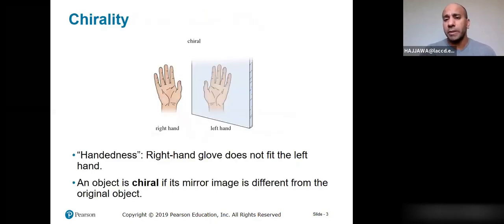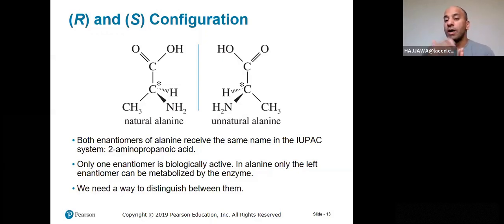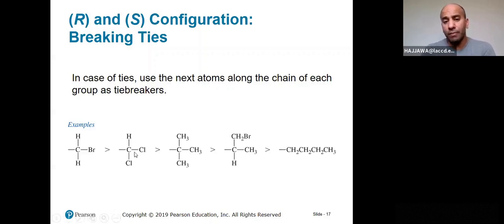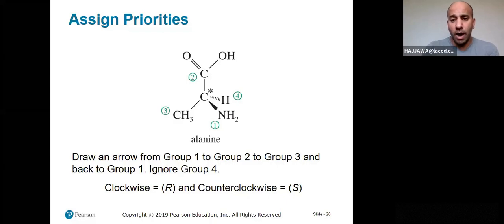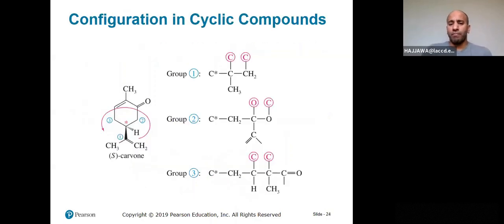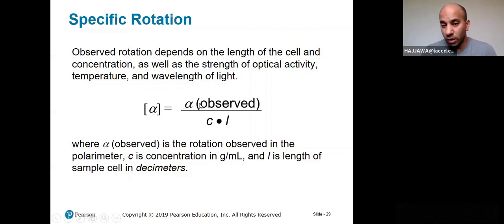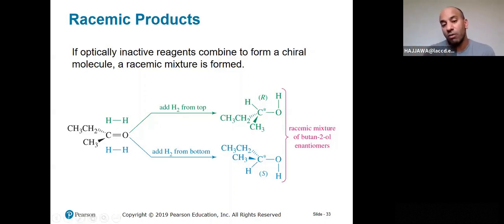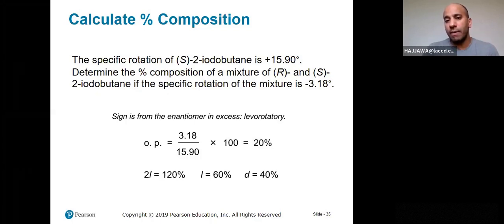CH 5 Stereochemistry: Chirality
No one can understand organic chemistry, biochemistry, or biology without using stereochemistry. Isomers are grouped into two broad classes: constitutional isomers and stereoisomers. In this chapter, the 3-D structures of molecules are studied to understand their stereochemical relationships. Various types of stereoisomers are compared and tools to define their stereochemistry are explained.